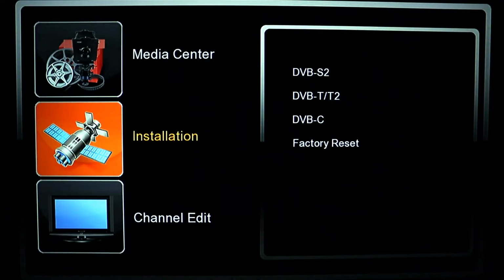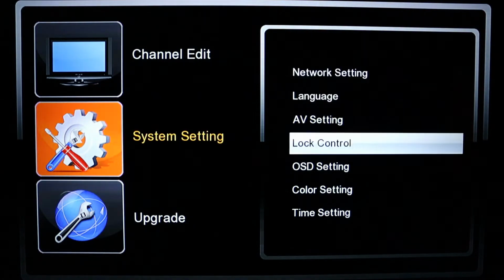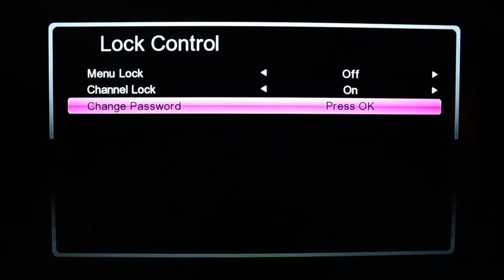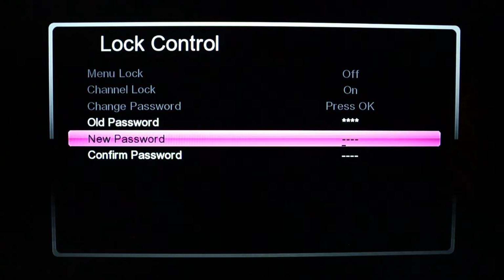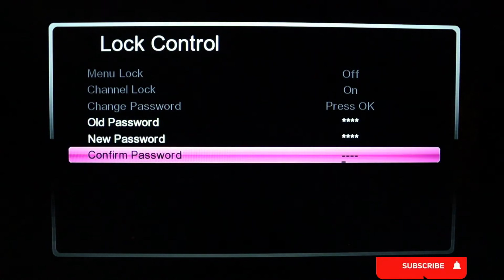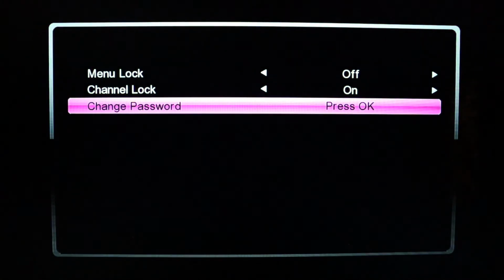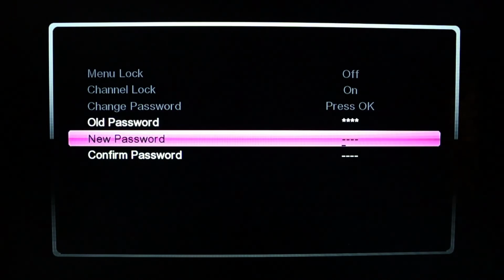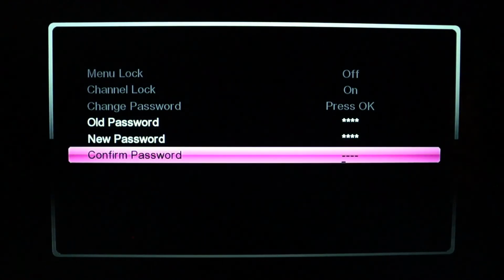💎 How To Change Default Password On Master Decoder For Free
LINKS